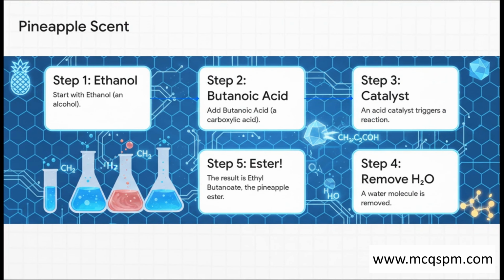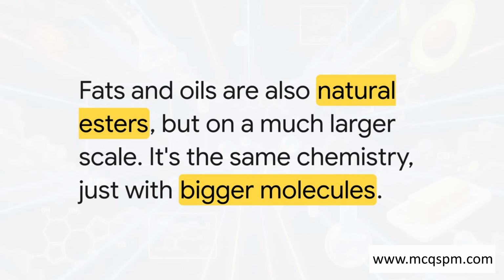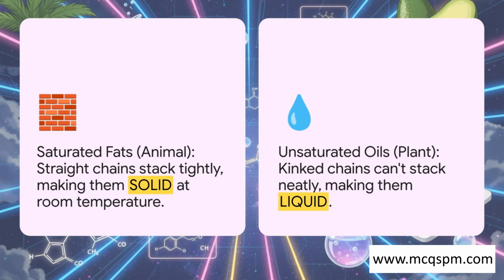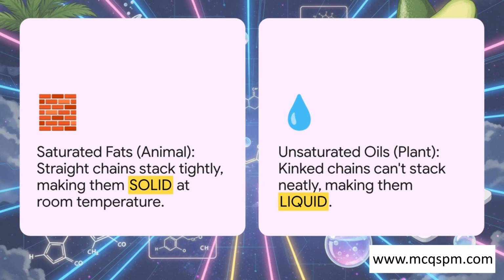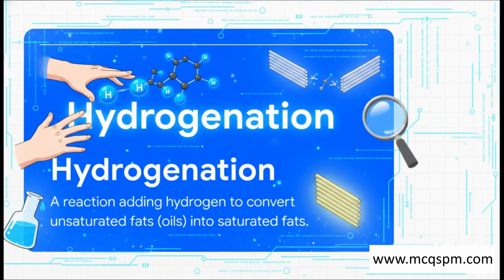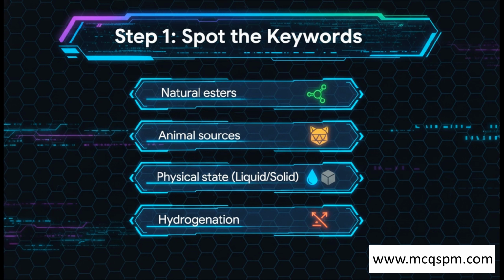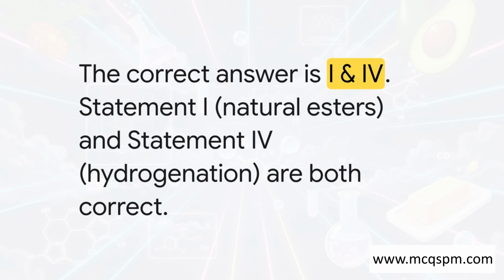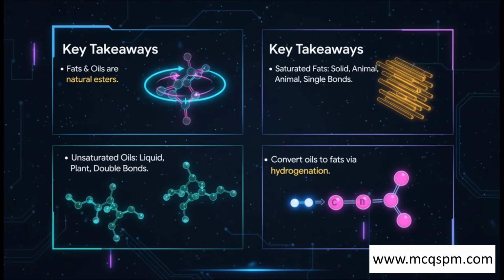SPM Chemistry Form5 57 Chemicals for Consumer Oils & Fats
Struggling to differentiate between saturated and unsaturated fats for your upcoming exams? This ultimate SPM Chemistry guide breaks down everything you need to know about Oils and Fats so you can score full marks on this popular Consumer Chemistry topic!
In this Chemistry Revision session, we dive deep into the essential topic of Oils and Fats under Consumer Chemistry. You will learn how these natural lipids act as vital energy storage units formed via the esterification reaction between glycerol and fatty acids. We clear up the confusion between physical states, melting points, and sources of fats versus oils.
Additionally, this video unpacks the structural differences between saturated and unsaturated fatty acids, focusing on the impact of carbon-carbon double bonds. You'll also master the industrial hydrogenation process used to convert liquid oils into solid fats like margarine using a nickel catalyst. Finally, we review past year SPM questions involving esters, flavorings, and real-world applications of lipids in biofuels, soaps, and nutrition.